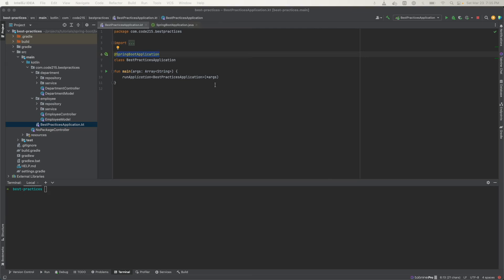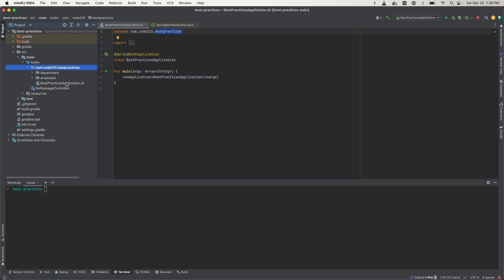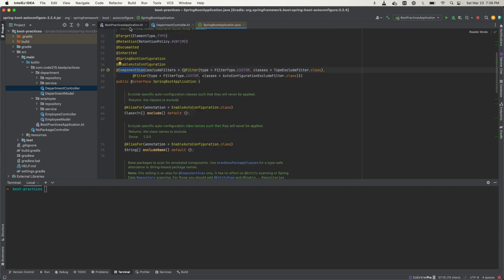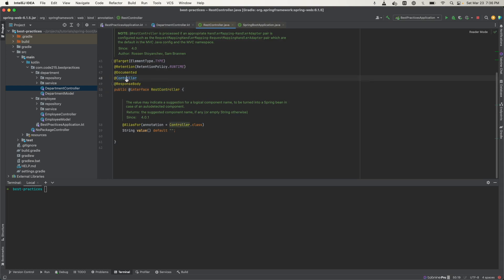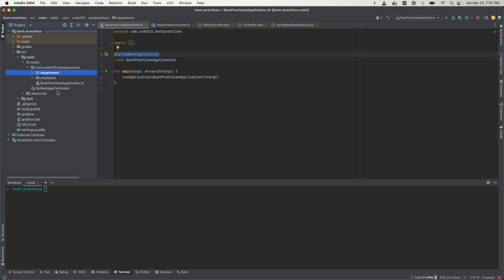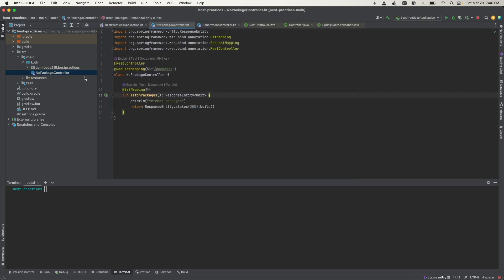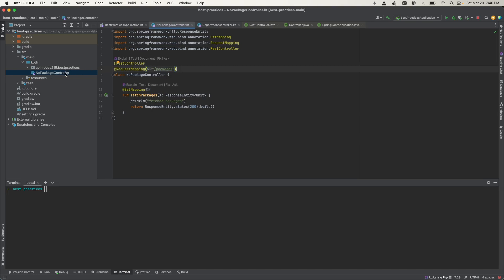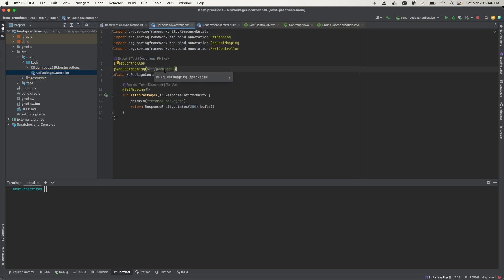Best Practices For Structuring Your Spring Boot Code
Tips on how to structure your Spring Boot project